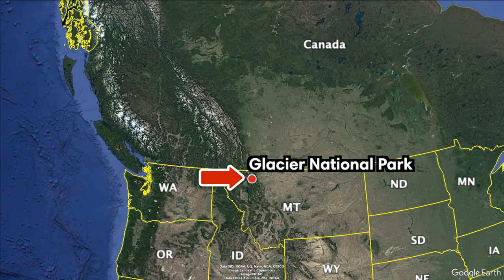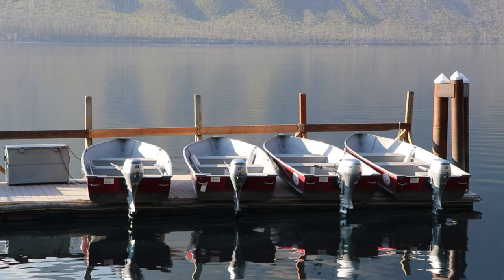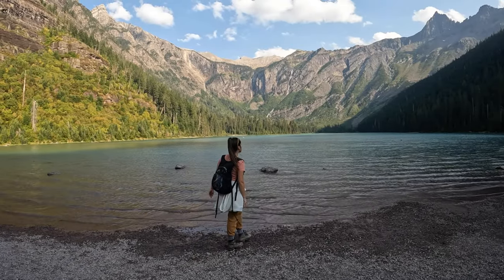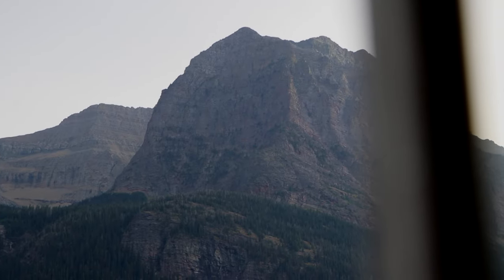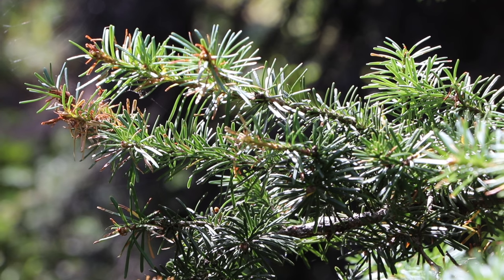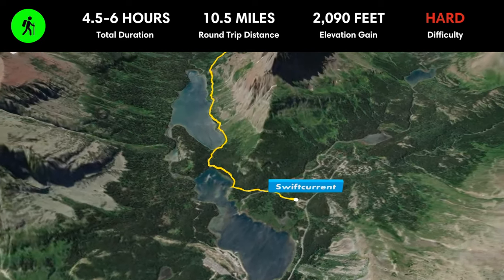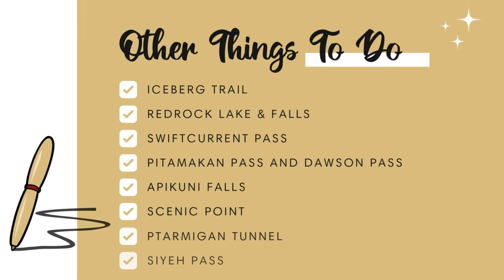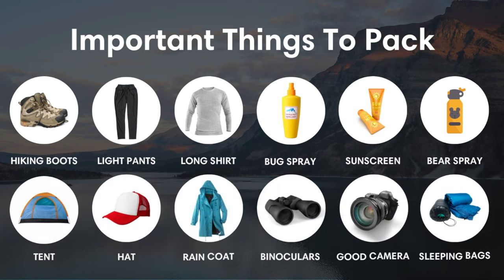GLACIER NATIONAL PARK, MONTANA (2023) | Best Things To Do In Glacier + Travel Tips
Glacier National Park is located in the northwest of the state of Montana at the US-Canada border. Spanning over a million acres, this stunning park is renowned for its towering mountains, glistening lakes, cascading waterfalls, abundant wildlife, and of course its beautiful glaciers. The park can be broken up into different areas to explore. The most popular and accessible parts include the Going-to-the-Sun Road, Many Glacier, and Two Medicine. In this video, we’ll cover these areas by sharing our top 10 things to do in Glacier National Park, including easy hikes, hard hikes, and non-hiking activities.

🔗 RESERVATION LINKS, HIKING ROUTES &  OTHER ACTIVITIES GLACIER NATIONAL PARK

🎥 VIDEO CHAPTERS:
0:00 Intro
1:23 Two Medicine
2:02 Lake McDonald
2:55 Going To The Sun Road
3:57 Avalanche Lake Hike
4:47 Hidden Lake Overlook Hike
5:53 Glacier National Park Boat Tour
6:36 St. Mary And Virginia Falls Hike
7:33 Cracker Lake Hike
8:45 Highline Trail Hike
10:07 Grinnell Glacier Hike
11:33 Other Hikes In Glacier National Park
12:12 Glacier National Park Travel Tips